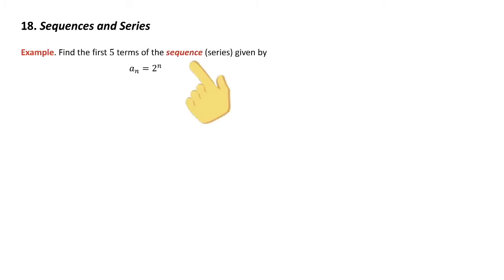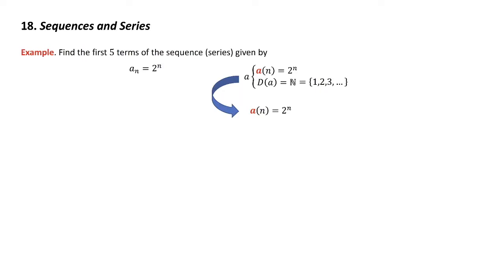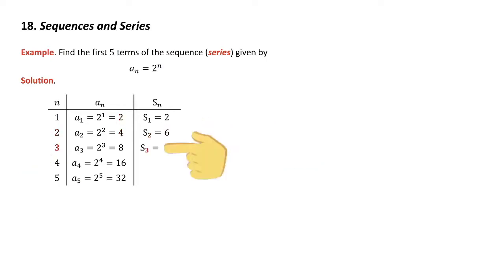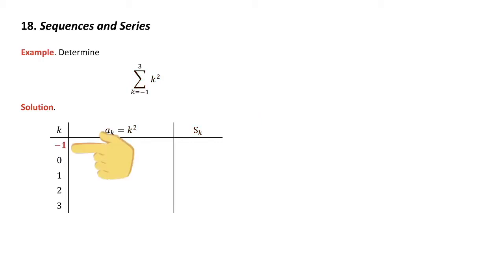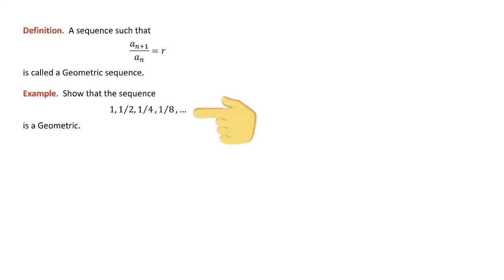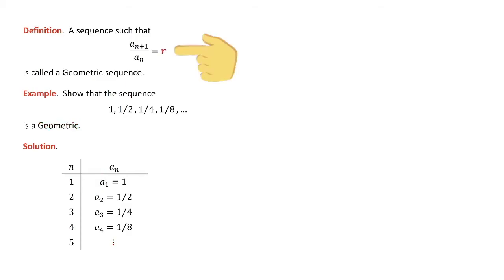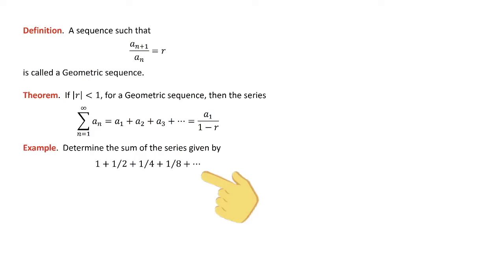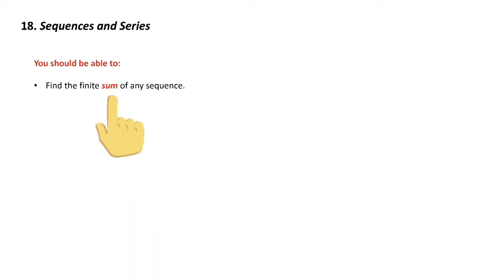18. Sequences and Series